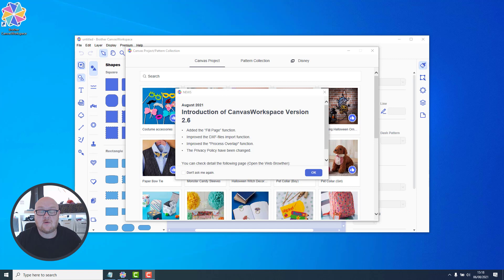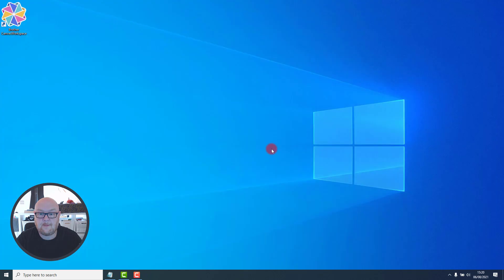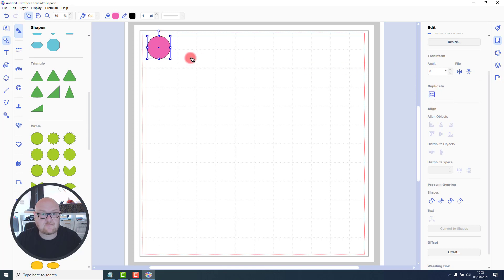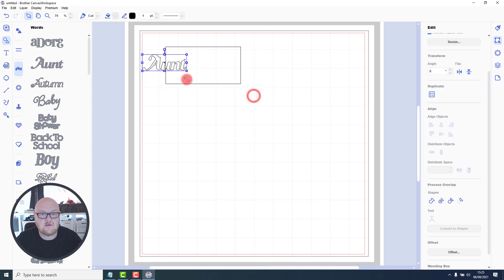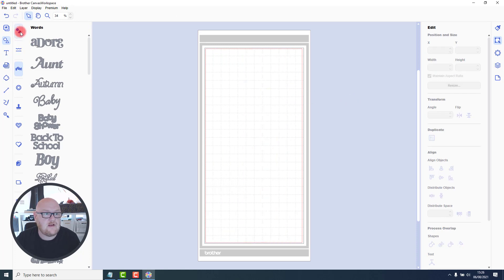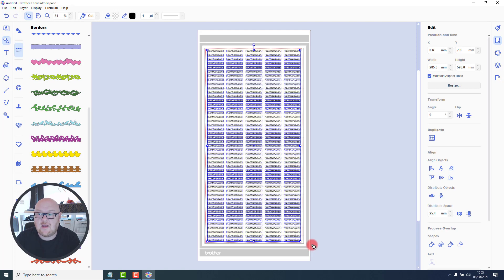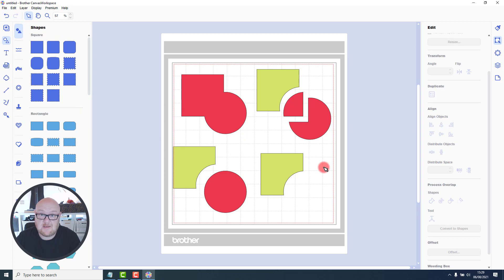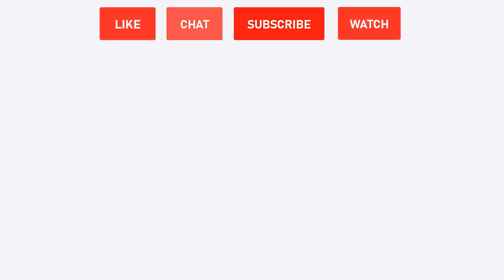Canvas Workspace Update 2.6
In this video I discover what is new in the installed edition of Canvas Workspace as Version 2.6 has just been released.

Table of Contents:

00:00 - Intro
00:04 - News About Canvas Workspace Update
00:53 - How To Update The Software
01:58 - NEW Fill Page Feature
06:34 - Process Overlap Update
07:53 - DXF Import Update
08:23 - NEW Rotary Cutting Blade On The Way!
08:48 - Closing Credits

Learn More!

For those that don't know me, please allow me to introduce myself. My name is John Bloodworth, also known as Gentleman Crafter, and I have been demonstrating the Brother Scan N Cut range in the UK since their launch in 2013 and I am always eager to share that knowledge. To this end, over the last couple of years, I have created and launched two online courses that aim to inform and empower Brother Scan N Cut owners.

The first course, "Brother Scan N Cut - Cut, Draw and Scan with Confidence" was launched a couple of years ago and has over 14 hours of on demand video teaching you pretty much everything you need to know to be confident with your machine from setting it up, through the three key features of cutting, drawing and scanning and then on to Canvas Workspace and the official accessory packs.

The second course, "Mastering Canvas Workspace" was launched this year and aims to educate students on all aspects of all three versions of Canvas Workspace so no matter which you choose to use, you will be able to do so with confidence.

So, if you feel that you are not getting the most out of your machine or are baffled by Canvas Workspace then I might just have the answer!

Beyond just the fact-checked information contained in the courses, there are other awesome benefits to becoming an enrolled student including lifetime access, the ability to take notes as you learn and the option to ask questions directly, to name just a few.

If this is something that you think would be of benefit to you then please do use one of the special links below to find out more, and enrol today.

For more Scan N Cut hints, tips, hacks, fact-checked solutions and more, please check out the following:

Scan N Cut - Cut, Draw and Scan with Confidence Online Course